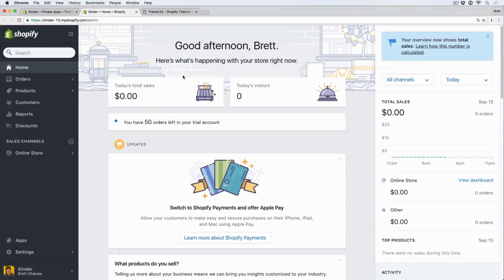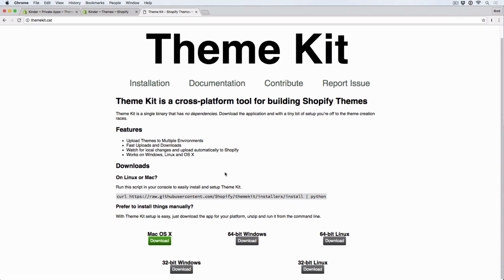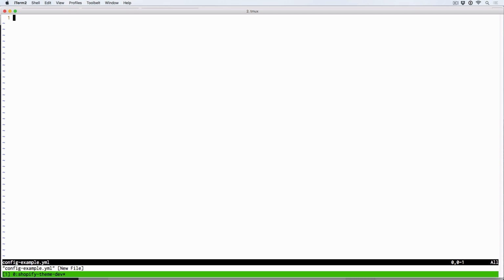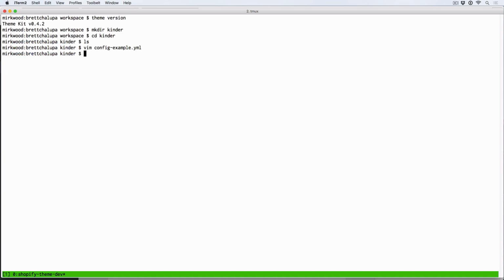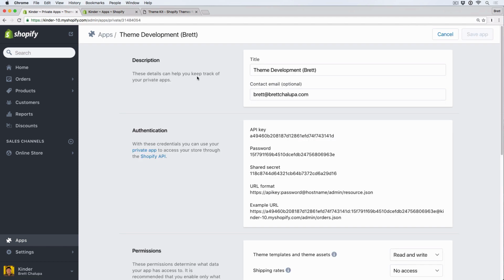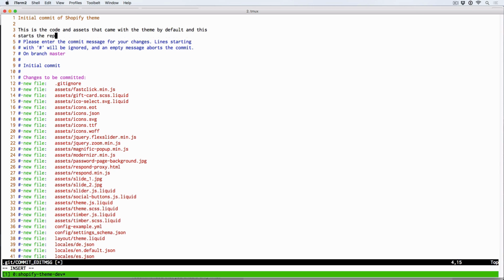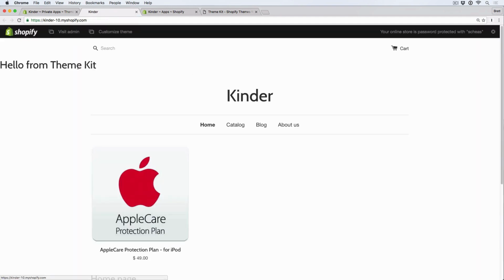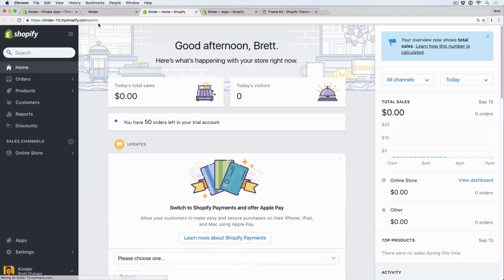Shopify Theme Development Workflow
A simple and effective workflow for building and maintaining Shopify themes that allows for using any editor, Git, and multiple store environments.

This screencast covers ThemeKit v0.4.2. Specific details and config options may have changed since.

Here is the blog post with the full written out workflow